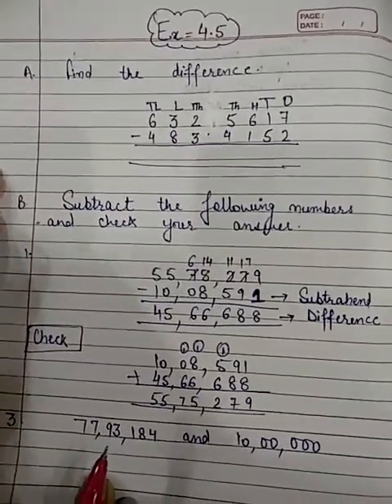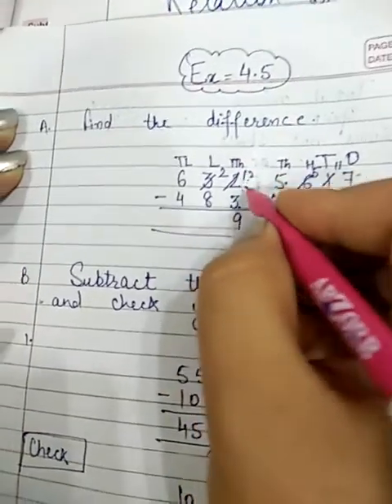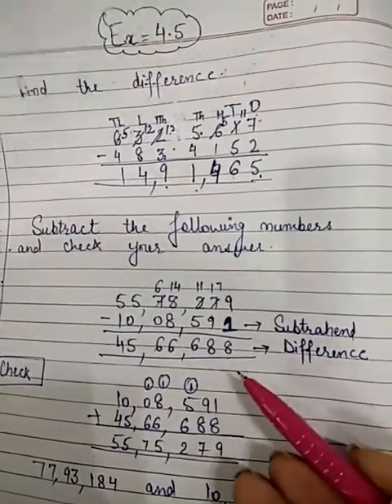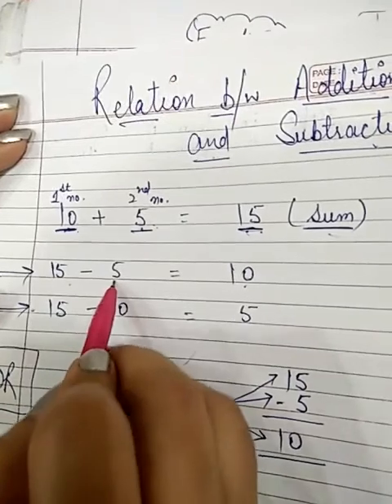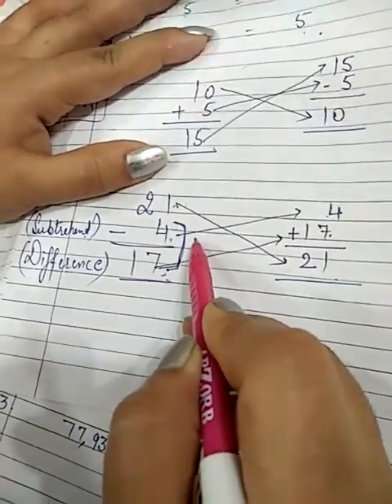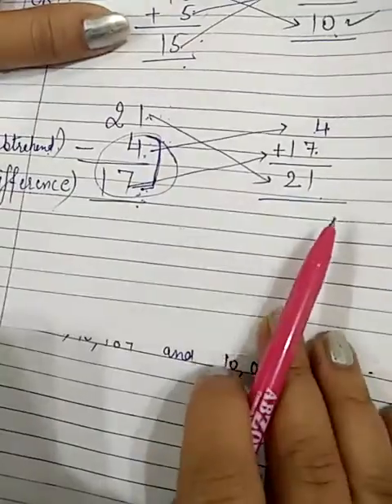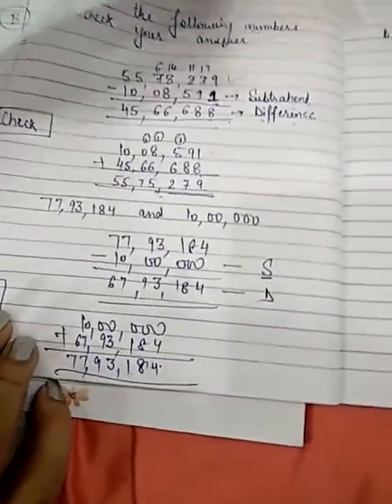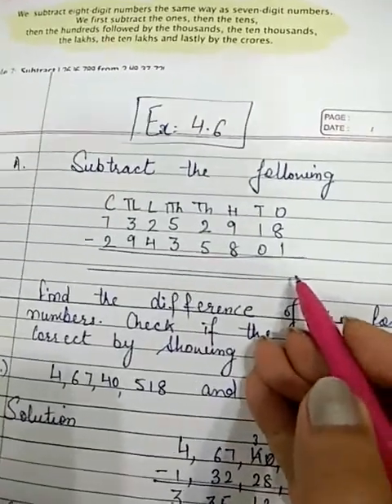Ex- 4.5 and 4.6( grade 5)